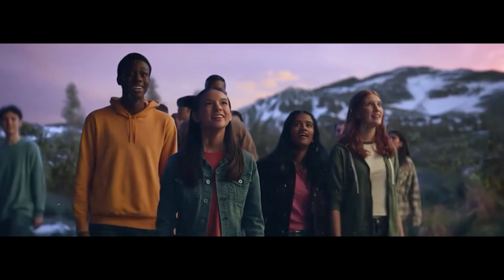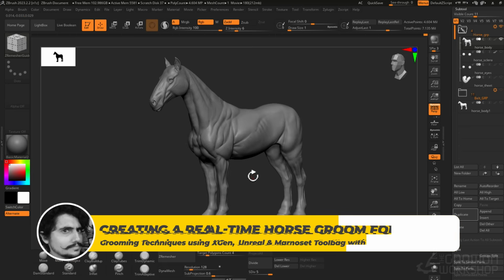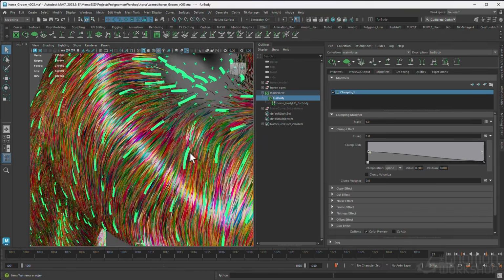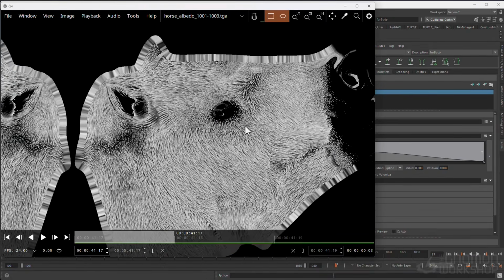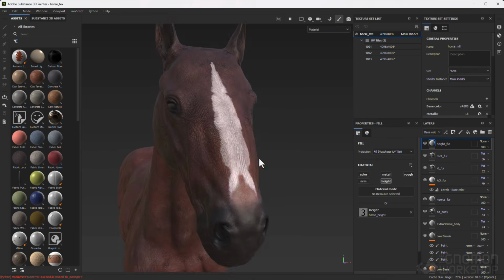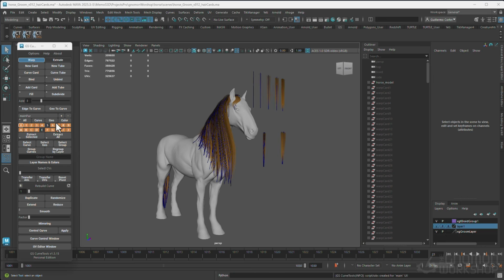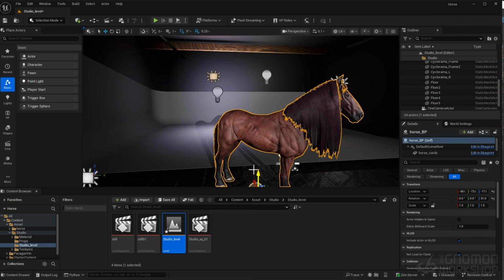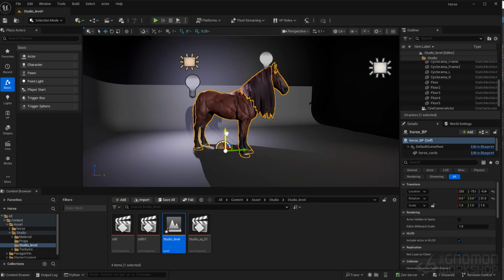Creating a Real-Time Horse Groom for Games with Guillermo Cortes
In this 2.5-hour workshop, Guillermo Cortés, Groom and CFX Supervisor, demonstrates the complete process for creating a realistic, optimized horse groom for real-time environments.

GROOMING TECHNIQUES USING XGEN, UNREAL & MARMOSET TOOLBAG

Guillermo’s complete workflow utilizes Maya, Marmoset Toolbag, Substance 3D Painter, ZBrush, Unreal Engine, plus FiberShop and GS CurveTools. This intermediate- to advanced-level training is designed for artists specializing in character and creature grooming, with a focus on translating traditional grooming techniques into efficient workflows for video games.

Over 9 lessons, Guillermo covers the entire production process, from reference gathering and planning to creating the mane, tail, and body fur using XGen, Maya’s grooming tools, GS CurveTools, FiberShop, Marmoset Toolbag, and Substance 3D Painter, before exporting and optimizing the results for Unreal Engine. He walks through how to manage density, hair cards, and texture baking, and effectively demonstrates how to achieve believable directionality, flow, and volume while maintaining performance.

Throughout the workshop, Guillermo shares valuable production insights drawn from his experience in the visual effects and video game industry, including how to balance artistic quality with technical constraints and collaborate effectively with character, lookdev, and tech art teams. By the end of this workshop, artists will have gained a solid understanding of how to create and implement high-quality real-time grooms for animals in games, and have the confidence to adapt these workflows to other characters and creatures.

LESSONS:
— Reference Gathering
— Getting Started with XGen
— XGen Modifiers
— XGen Groom Bakes with Marmoset Toolbag
— Texturing with Substance 3D Painter
— Creating Hair Cards using FiberShop & GS CurveTools
— Shading in Unreal Engine
— Presentation, Lighting & Rendering
— Final Refinements

For more workshops by industry professionals that will help you take your creative skills to the next level using industry-trusted software, check out our complete video tutorial library